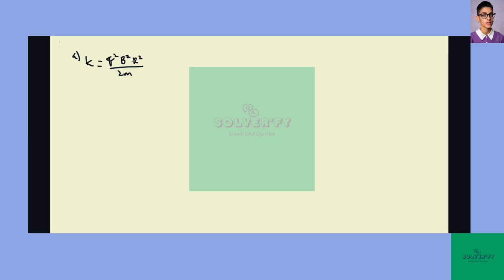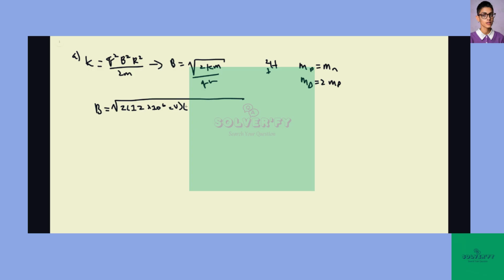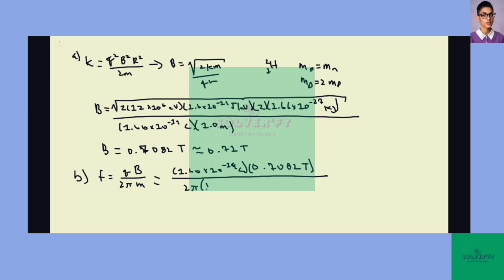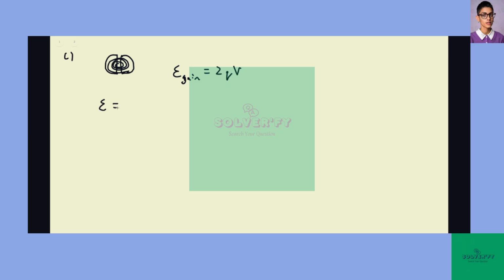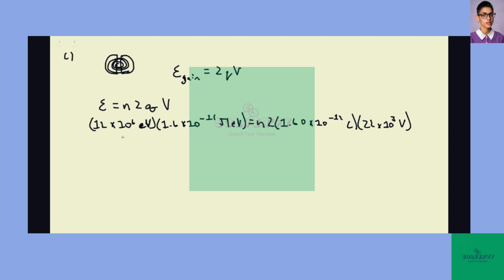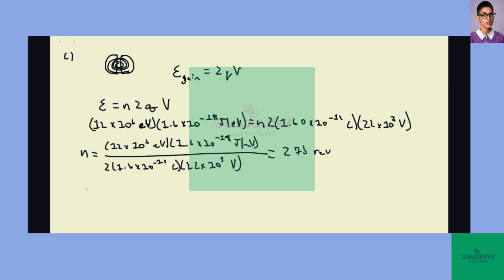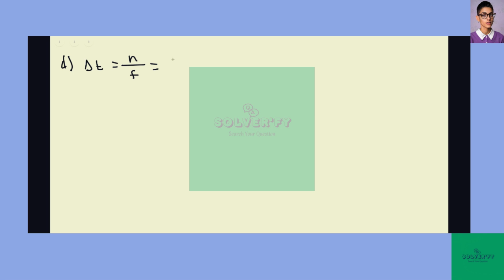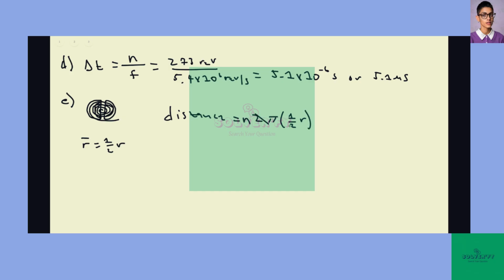A cyclotron with a radius of 1.0 is to accelerate deuterons to an energy of 12 . (a) What is the req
A cyclotron with a radius of 1.0 is to accelerate deuterons to an energy of 12 . (a) What is the required magnetic field? (b) What frequency is needed for the voltage between the dees? If the potential difference between the dees averages 22 , how many revolutions will the particles make before exiting? How much time does it take for one deuteron to go from start to exit? (e) Estimate how far it travels during this time.